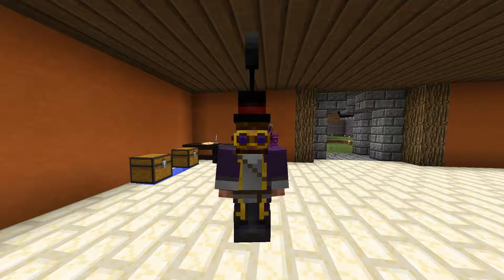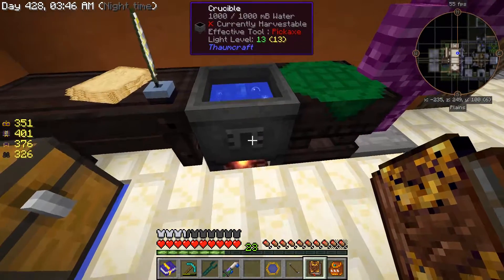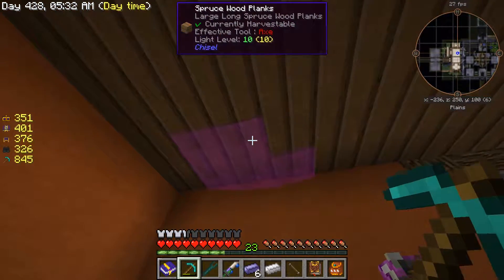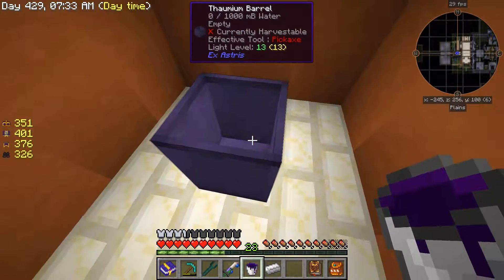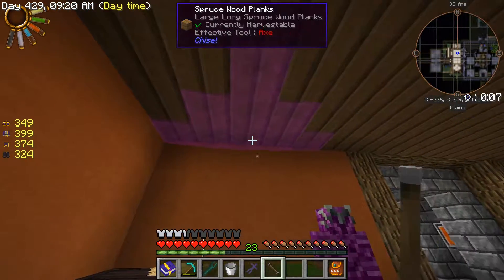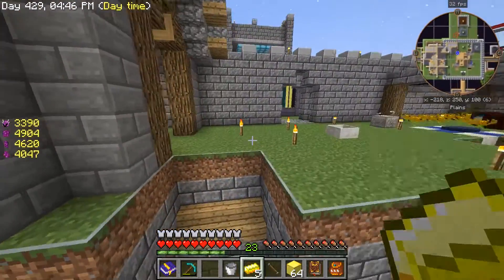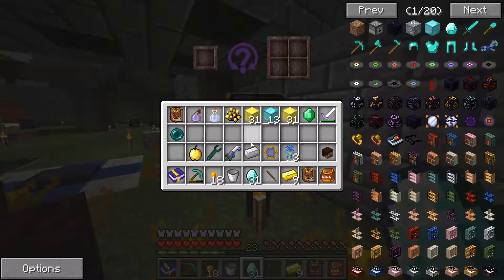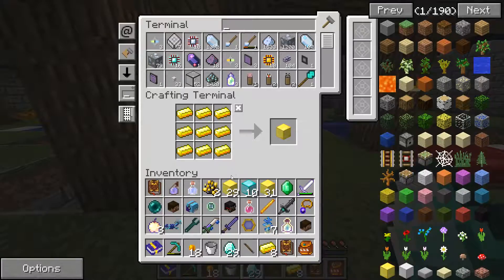HOW TO CAPTURE A PECH | SKY FACTORY 2.5 EPISODE 35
Let's Play Some SKY FACTORY 2.5
Today I will be being showing you how to capture a Pech  form Thaumcraft in Sky Factory 2.5. Enjoy!

Sky Factory 2.5 is a modpack created by Bacon_Donut as an official FTB Pack. It is Skyblock-themed; the player starts in a void world, but has the chance to expand through using Ex Nihilo and other mods.

Keep Up To Date!

NaiKee - The Way We Are (feat. Su)